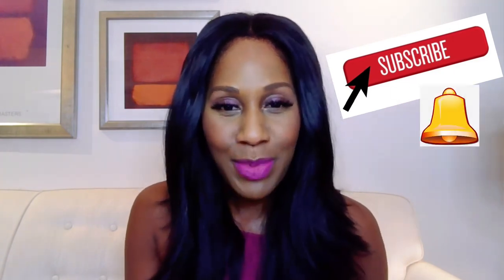INSULIN RESISTANCE: How to Tell if You HAVE IT & How to Decrease INSULIN RESISTANCE! A Doc Explains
What is insulin resistance? What are the symptoms of insulin resistance? Can it be reversed? I discuss the answers to these questions in this video!